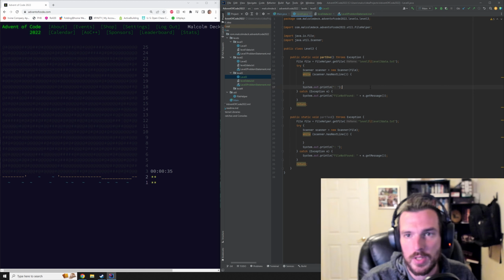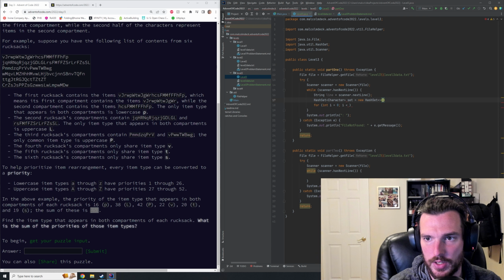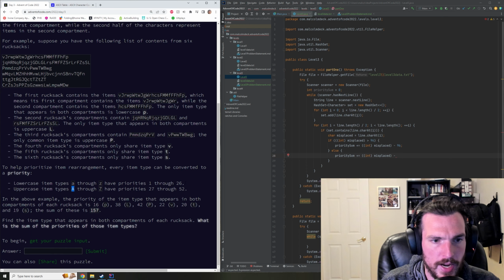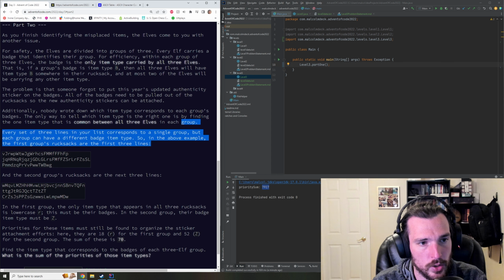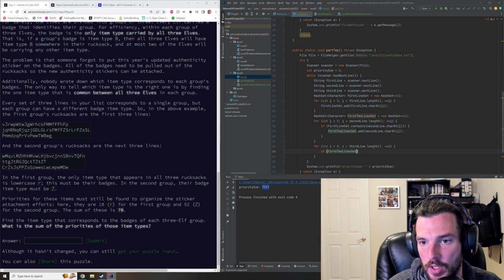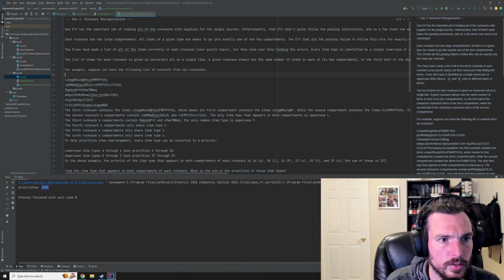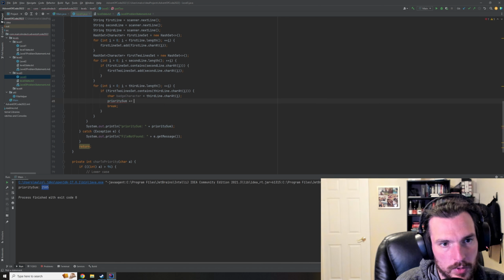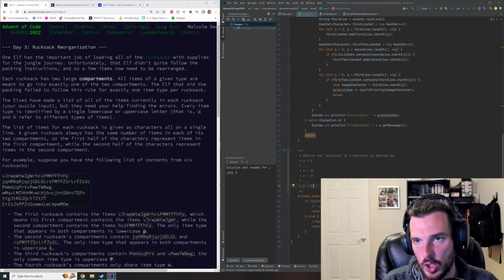Google Staff SWE does Advent Of Code 2022! - Day 3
Day 3 of Advent of Code 2022!

Come hang out on Twitch at 9:00 PST every night and you can see how I'm doing (almost) every day this December :)

See y'all tomorrow!

0:00 Setup
1:05 Part One
8:54 Part Two
13:31 Cleaning up the code
20:02 Reviewing the Solution